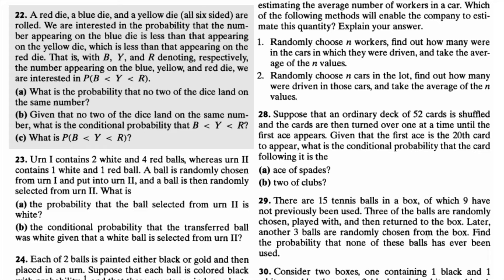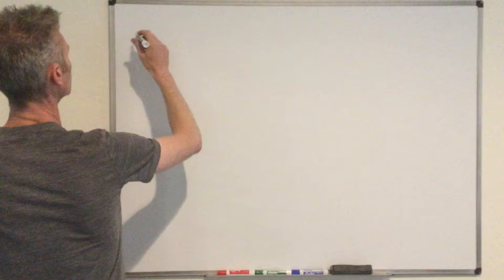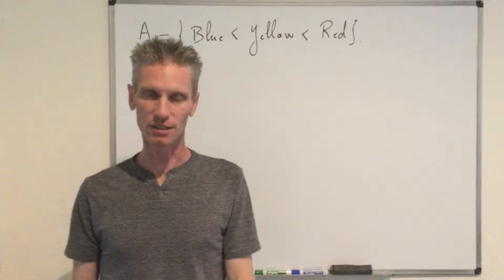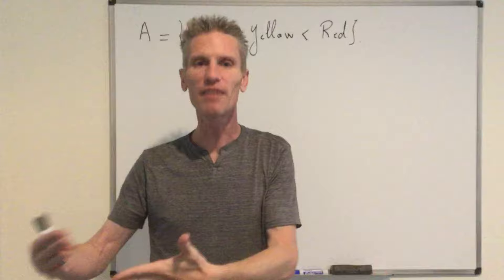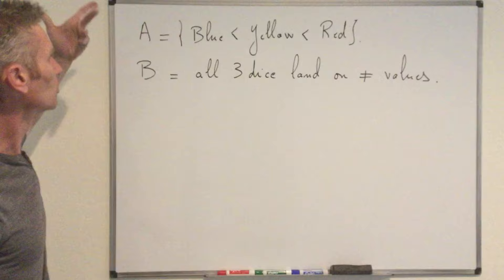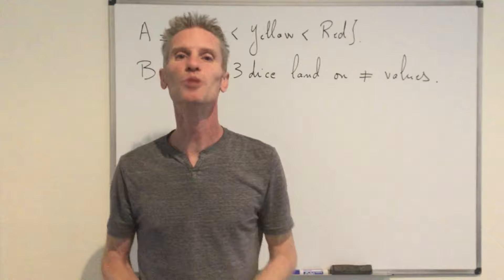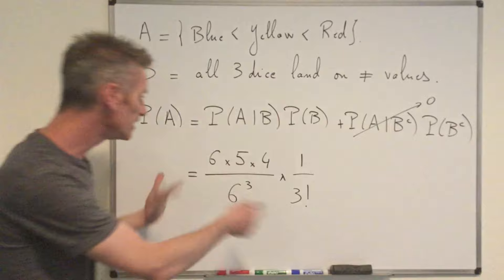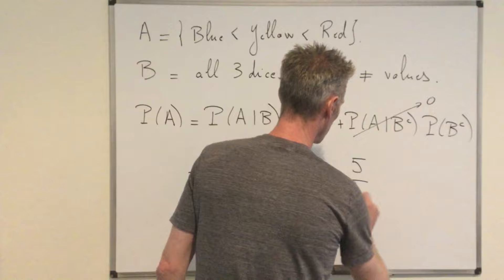03-06. Conditional probability (exercise 3.22) - Probability of an ordering of three dice.